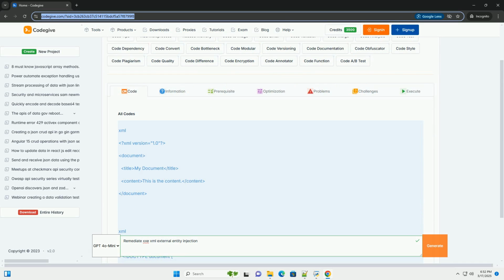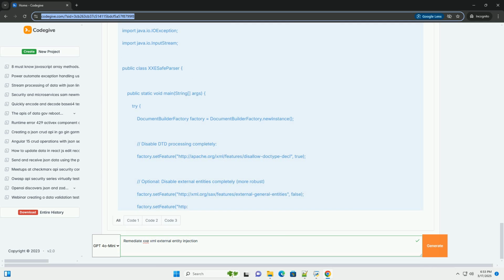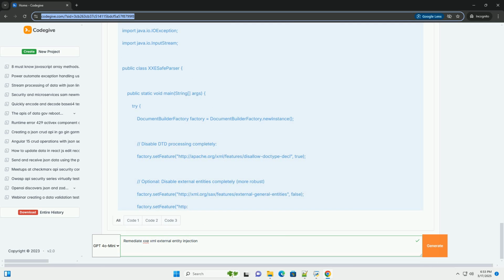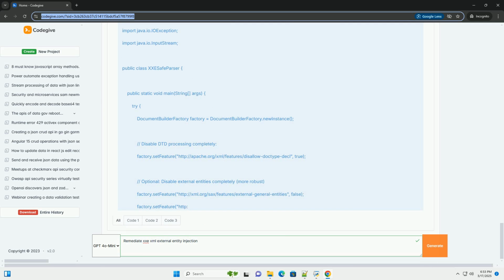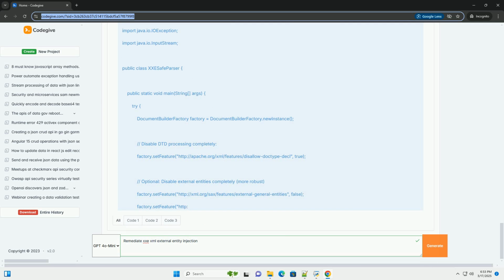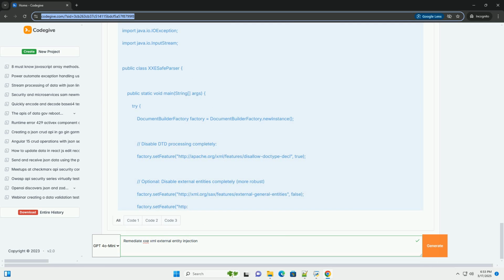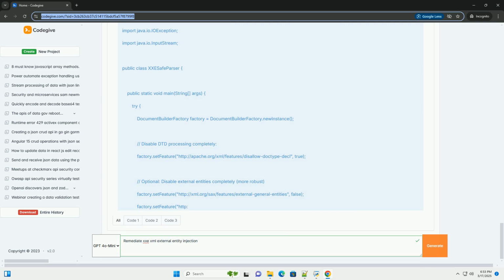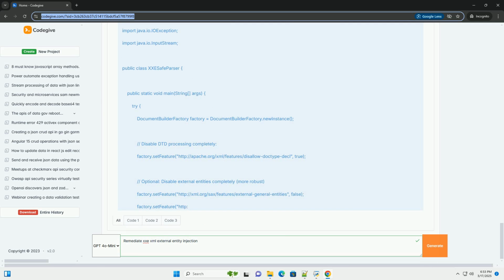Remediate xxe xml external entity injection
remediation of xml external entity (xxe) injection: a comprehensive tutorial

xml external entity (xxe) injection is a serious web security vulnerability that allows attackers to inject malicious xml code into an application that processes xml input. this allows them to:

* **read arbitrary files:** gain access to sensitive files on the server, including configuration files, source code, and even password databases.
* **perform server-side request forgery (ssrf):** make requests to internal or external services on behalf of the server.
* **denial of service (dos):** cause the server to crash or become unresponsive.
* **code execution (in some cases):**  under specific configurations and if the application parses and executes dtds (document type definitions), attackers might achieve code execution.

this tutorial will cover:

1. **understanding xxe vulnerability:**  a detailed explanation of how xxe works and the different types of attacks.
2. **identifying xxe vulnerabilities:**  methods for discovering xxe vulnerabilities in your applications.
3. **remediation strategies:**  comprehensive guidance on preventing xxe attacks, including practical code examples in various programming languages (java, python, php).
4. **input validation and sanitization:**  techniques for cleaning and validating xml input to mitigate risks.
5. **secure xml parser configuration:**  proper configuration of xml parsers to disable or restrict external entity processing.
6. **regular security audits and penetration testing:**  importance of ongoing security assessments.
7. **best practices:**  general recommendations for developing secure xml processing code.

**1. understanding xxe vulnerability**

at its core, xxe exploits the way xml processors handle external entities.  xml documents can define entities, which are named placeholders that can be expanded when the xml is parsed.  external entities, specifically, refer to resources *outside* the main xml document.

**basic xml structure:** ...

Remediation
 XXE
 XML
 External Entity
 Injection
 Security
 Vulnerability
 Attack
 Prevention
 Mitigation
 Best Practices
 Web Application
 XML Parsing
 Data Protection
 Threat Mitigation